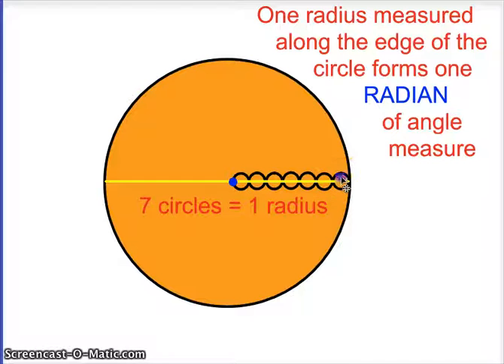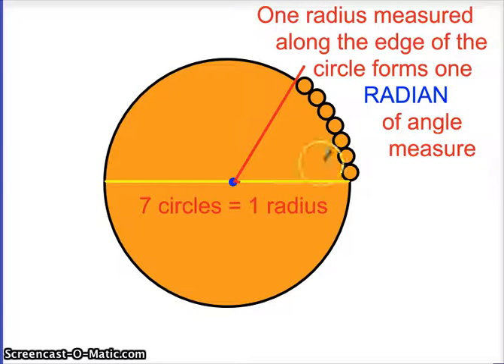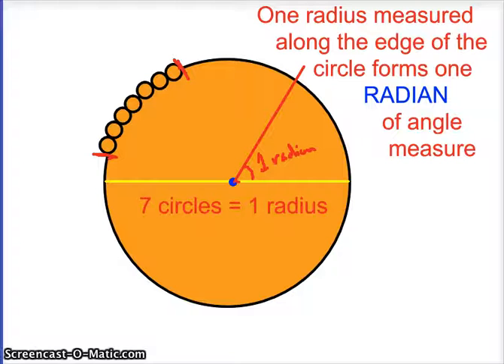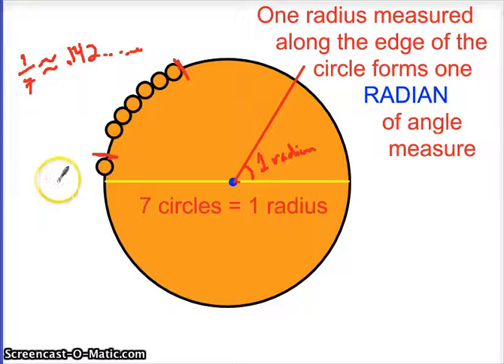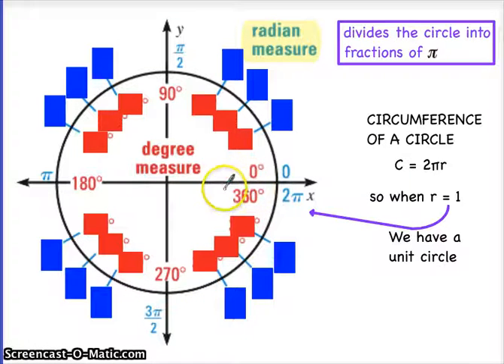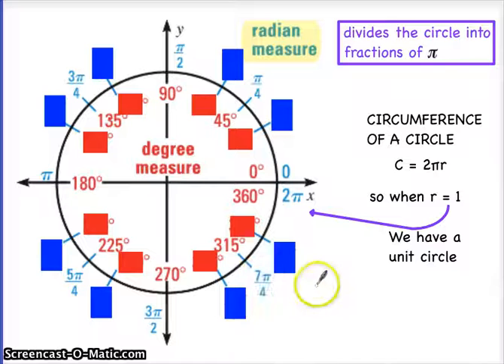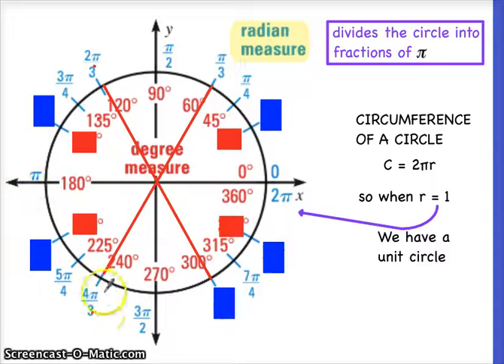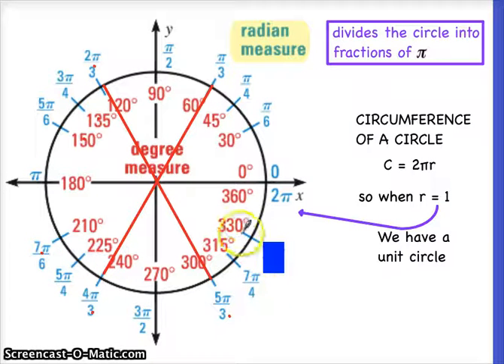A2 13 2 Defn of a Radian